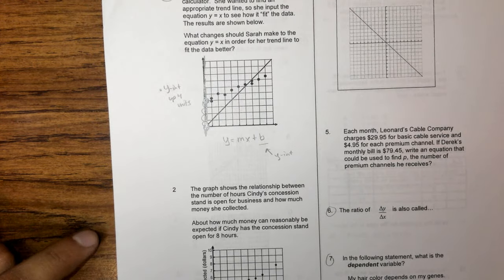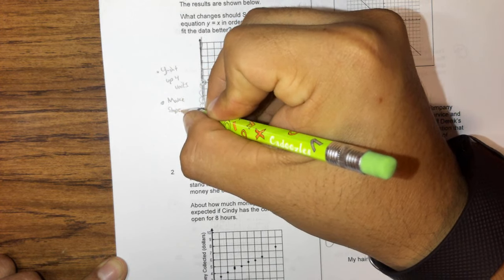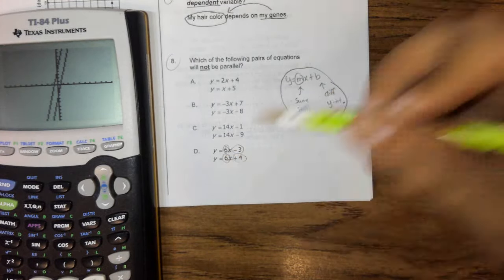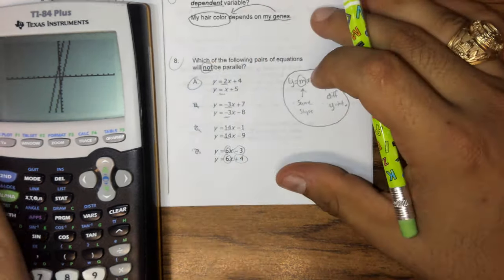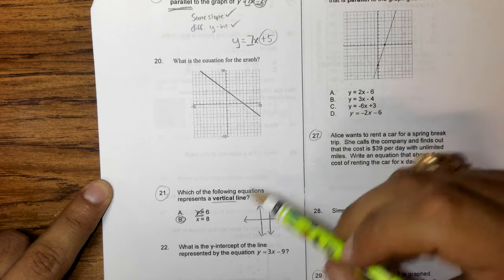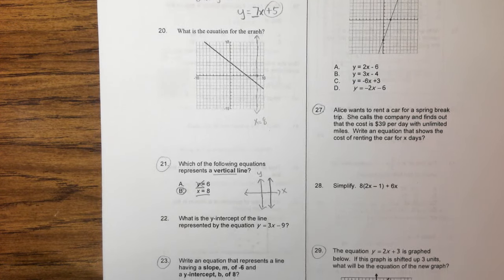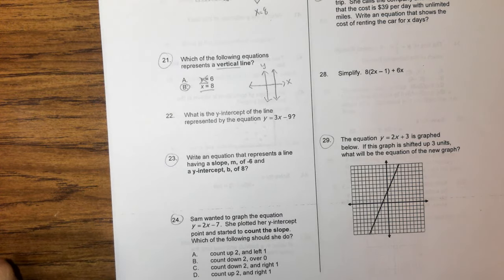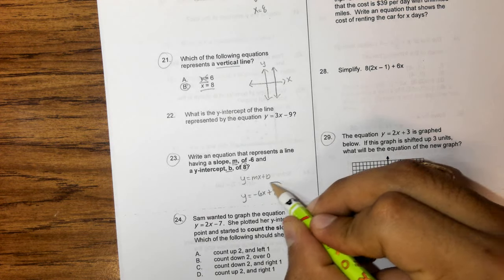Review for Fall Semester Exam Langham Creek Part 1